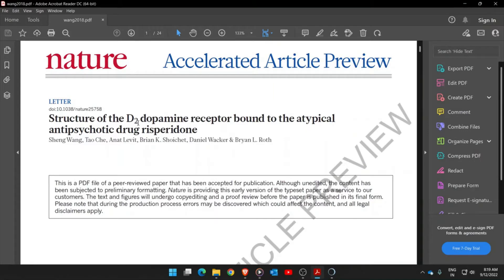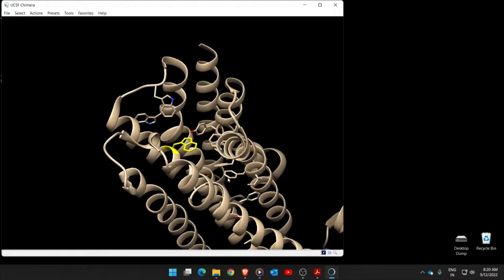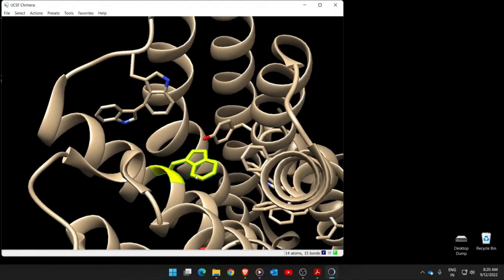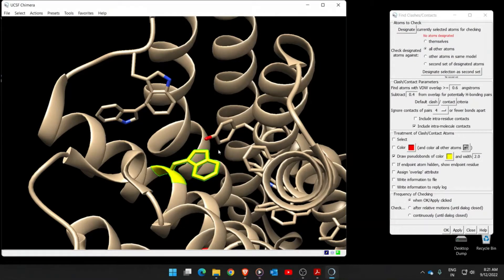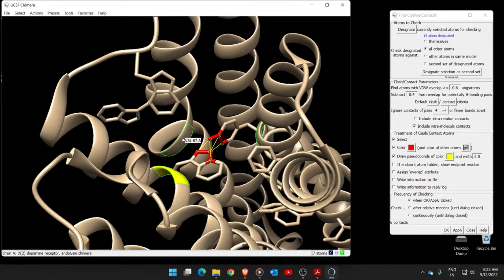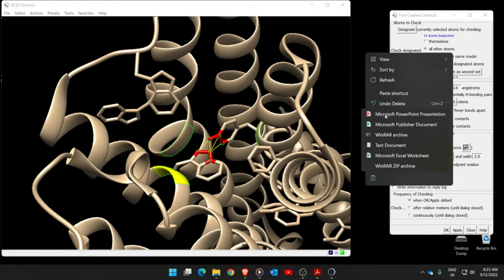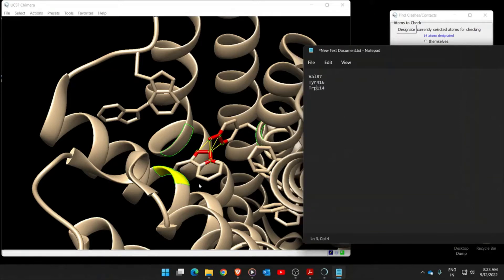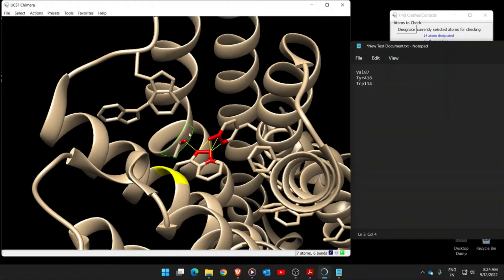EP 6 (Part-2) | Resolving Steric clashes in Engineered protein using UCSF Chimera